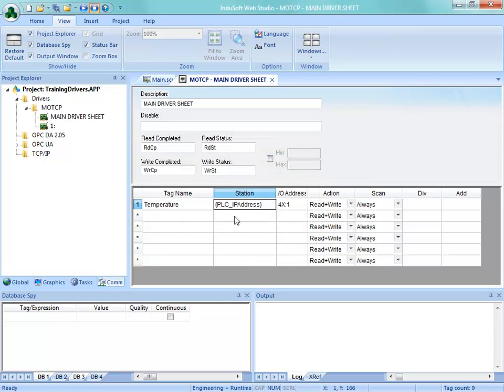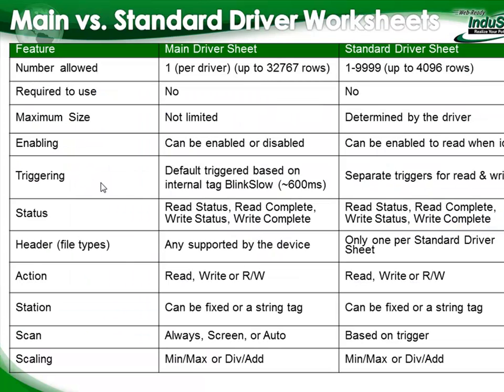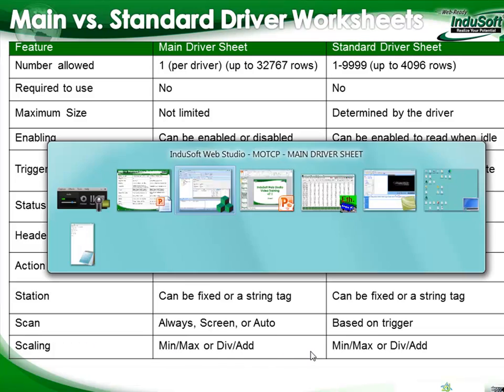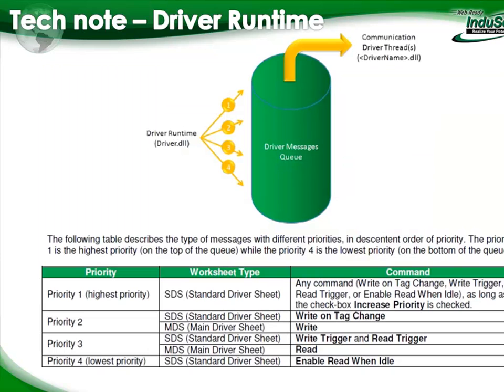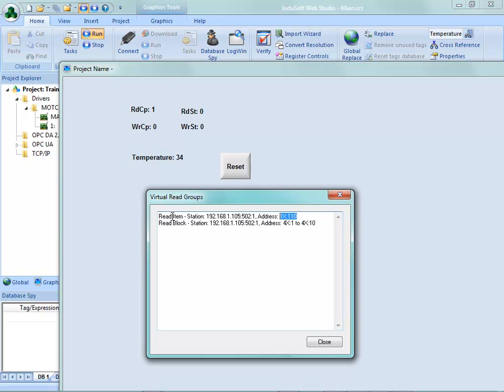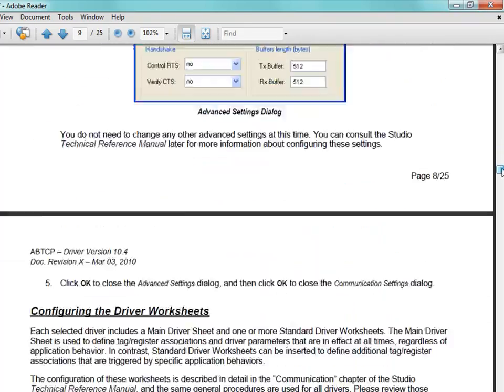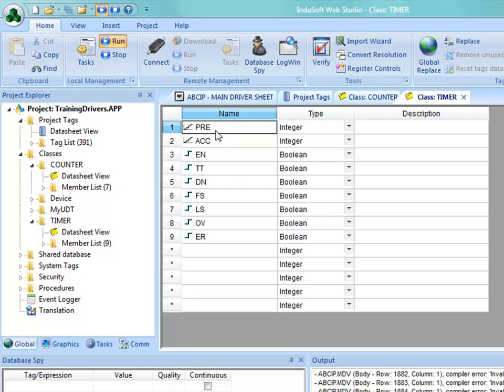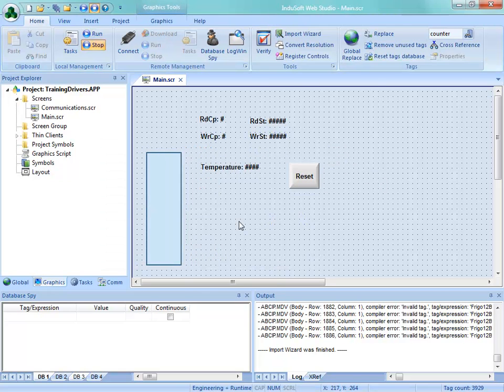Driver 2 Video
Scan and Scaling
Priority
Troubleshooting
Import Wizards
Tag Integration